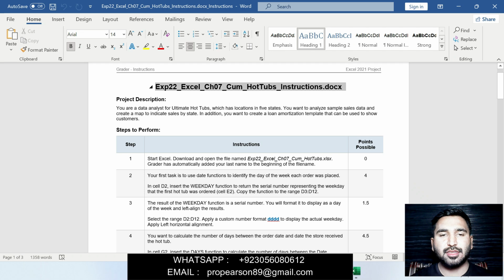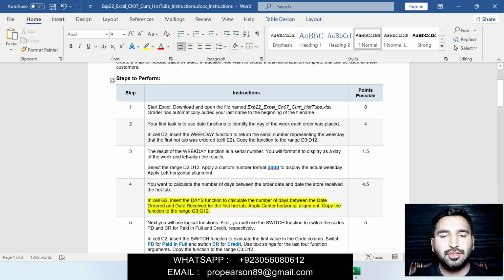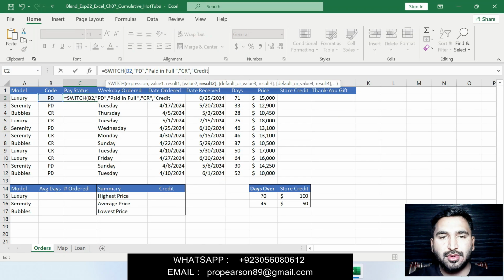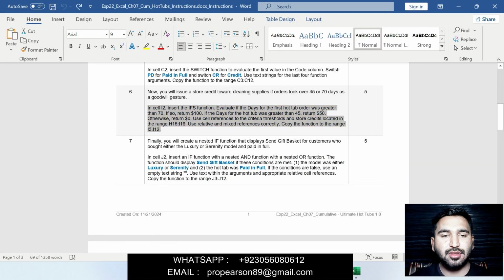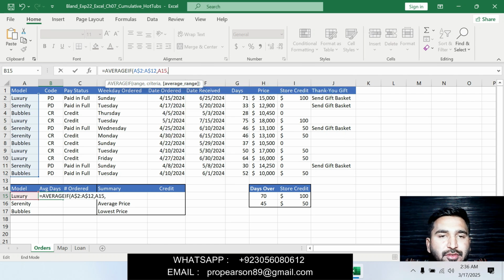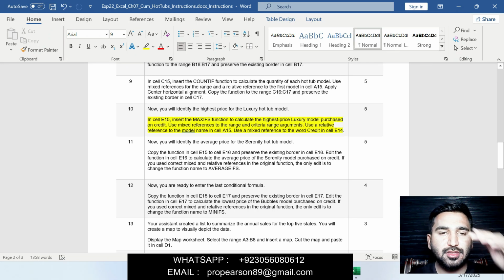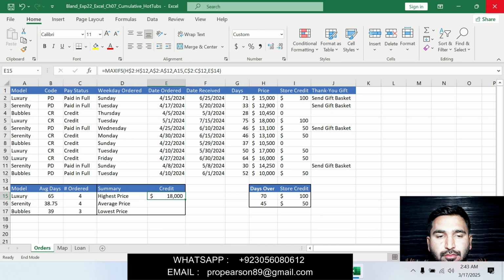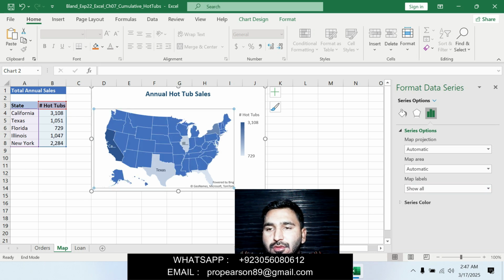Exp22_Excel_Ch07_Cum_HotTubs_Instructions.docx/Complete steps 1-24/@BusinessComputerApplication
Exp22_Excel_Ch07_Cum_HotTubs_Instructions.docx

Project Description:
You are a data analyst for Ultimate Hot Tubs, which has locations in five states. You want to analyze sample sales data and create a map to indicate sales by state. In addition, you want to create a loan amortization template that can be used to show customers.
Steps to Perform:
1 Start Excel. Download and open the file named Exp22_Excel_Ch07_Cum_HotTubs.xlsx. Grader has automatically added your last name to the beginning of the filename. 0
2 Your first task is to use date functions to identify the day of the week each order was placed.

In cell D2, insert the WEEKDAY function to return the serial number representing the weekday that the first hot tub was ordered (cell E2). Copy the function to the range D3:D12. 4
3 The result of the WEEKDAY function is a serial number. You will format it to display as a day of the week and left-align the results.

Select the range D2:D12. Apply a custom number format dddd to display the actual weekday. Apply Left horizontal alignment. 1.5
4 You want to calculate the number of days between the order date and date the store received the hot tub.

In cell G2, insert the DAYS function to calculate the number of days between the Date Ordered and Date Received for the first hot tub. Apply Center horizontal alignment. Copy the function to the range G3:G12. 4.5
5 Next you will use logical functions. First, you will use the SWITCH function to switch the codes PD and CR for Paid in Full and Credit, respectively.

In cell C2, insert the SWITCH function to evaluate the first value in the Code column. Switch PD for Paid in Full and switch CR for Credit. Use text strings for the last four function arguments. Copy the function to the range C3:C12.  5
6 Now, you will issue a store credit toward cleaning supplies if orders took over 45 or 70 days as a goodwill gesture.

In cell I2, insert the IFS function. Evaluate if the Days for the first hot tub order was greater than 70. If so, return $100. If the Days for the hot tub was greater than 40, return $50. Otherwise, return $0. Use cell references to the criteria thresholds and store credits located in the range H15:I16. Use relative and mixed references correctly. Copy the function to the range I3:I12. 5
7 Finally, you will create a nested IF function that displays Send Gift Basket for customers who bought either the Luxury or Serenity model and paid in full.

In cell J2, insert an IF function with a nested AND function with a nested OR function. The function should display Send Gift Basket if these conditions are met: (1) the model was either Luxury or Serenity and (2) the hot tab was Paid in Full. If the conditions are false, use an empty text string "". Use text within the arguments and appropriate relative cell references. Copy the function to the range J3:J12. 5
8 Your assistant created a section for summary statistics below the main dataset. You will calculate the average number of days between the order and received dates.

In cell B15, insert the AVERAGEIF function to calculate the average number of days for the Luxury model. Use mixed references to the range and criteria range. Use a relative reference to cell A15 that contains the model name. Do not type text as the criteria argument. Apply Number format with 0 decimal places and apply Center horizontal alignment. Copy the function to the range B16:B17 and preserve the existing border in cell B17.
 5
9 In cell C15, insert the COUNTIF function to calculate the quantity of each hot tub model. Use mixed references for the range and a relative reference to the first model in cell A15. Apply Center horizontal alignment. Copy the function to the range C16:C17 and preserve the existing border in cell C17. 5
10 Now, you will identify the highest price for the Luxury hot tub model.

In cell E15, insert the MAXIFS function to calculate the highest-price Luxury model purchased on credit. Use mixed references to the range and criteria range arguments. Use a relative reference to the model name in cell A15. Use a mixed reference to the word Credit in cell E14. 5
11 Now, you will identify the average price for the Serenity hot tub model.